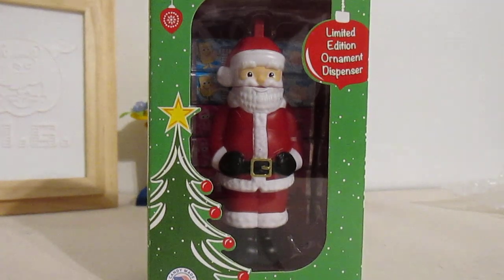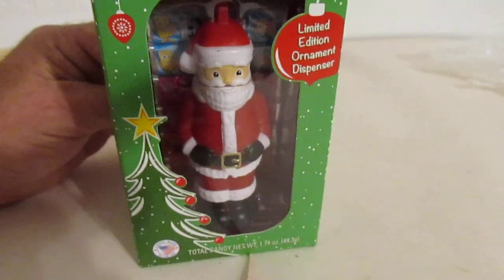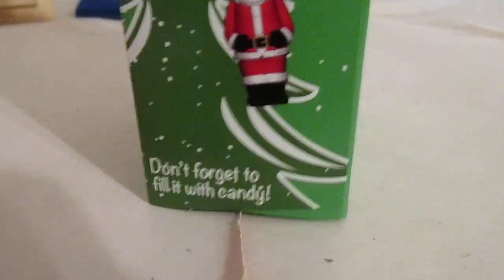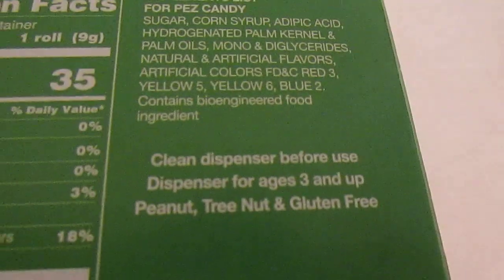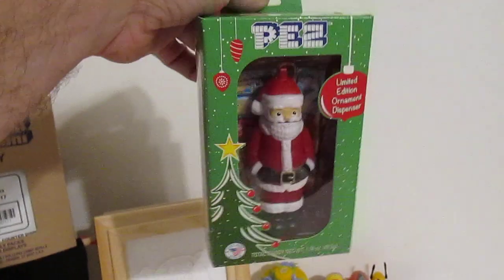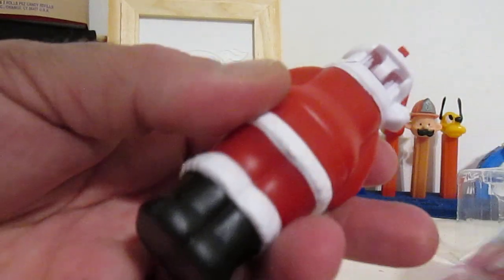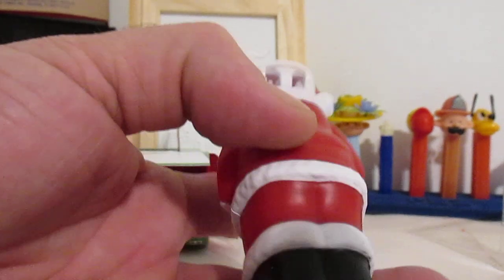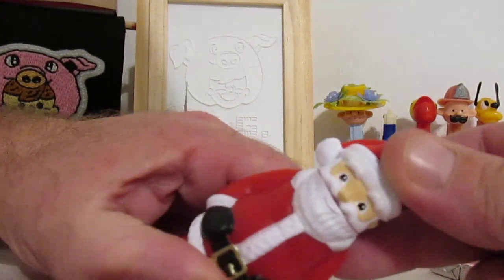Chapter 422: The NEW PEZ Full Body Santa Claus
Chapter 422: The first version of the Santa Claus PEZ dispenser was the full body Santa. PEZ went away from this concept for over 50+ years. Here we show you PEZ going back to their nostalgic roots and bringing back the Full Body Santa Clause dispenser!